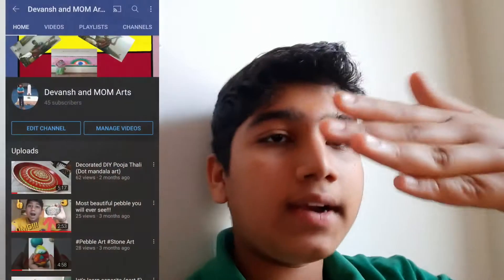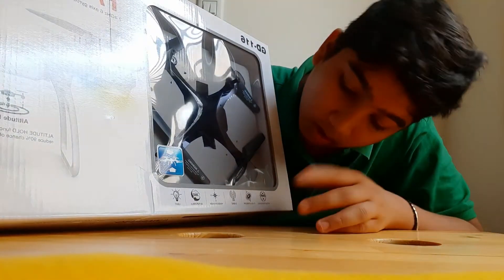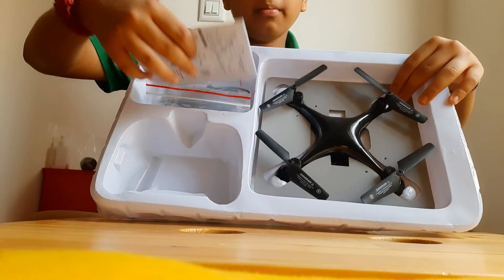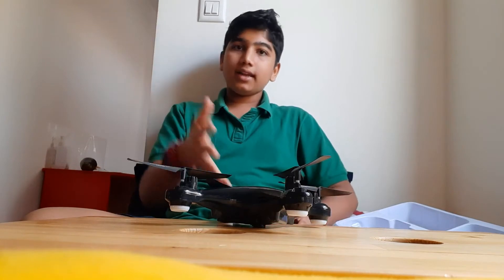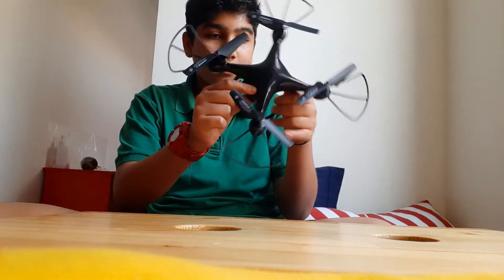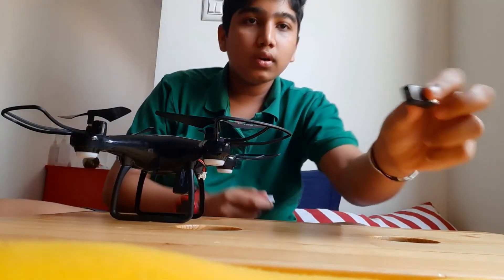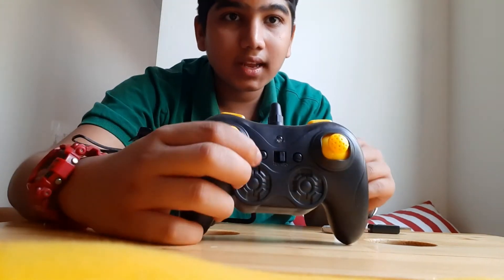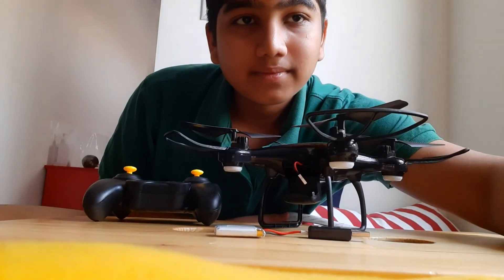Falcon the drone (UNBOXING video)